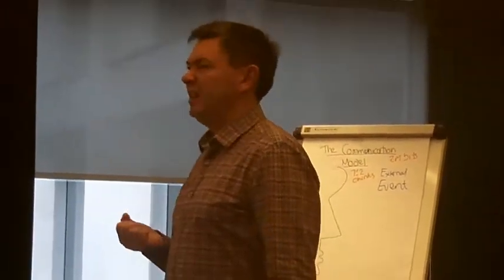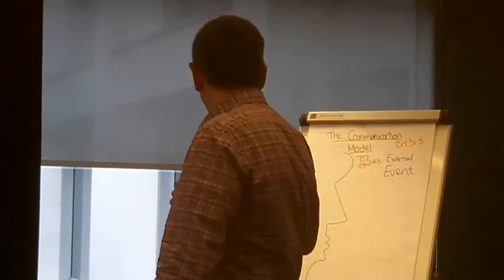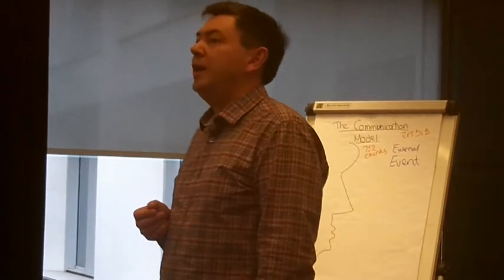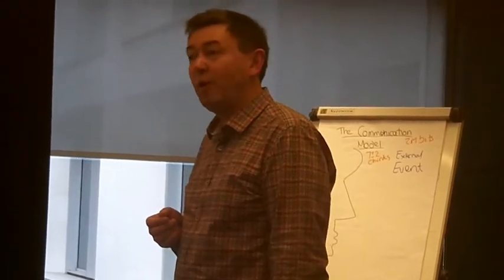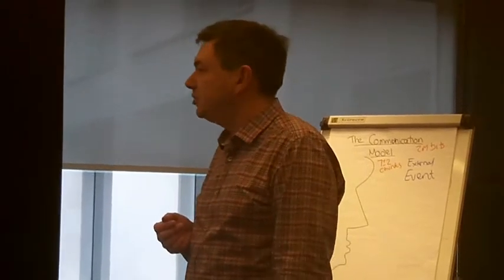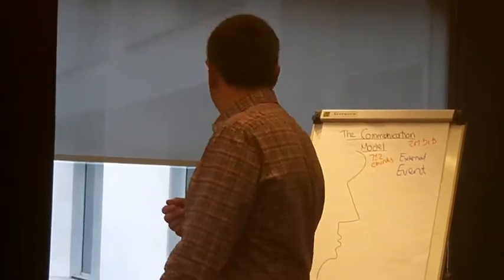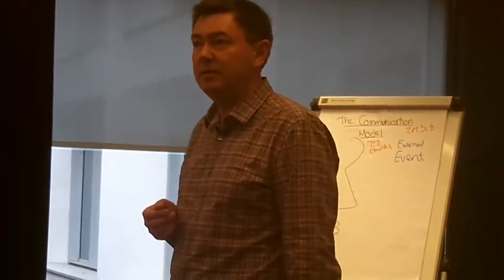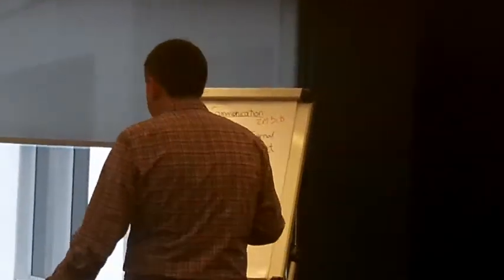NLP Communication Model - John McLachlan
Watch a snippet of John during one of our Training courses presenting part of the NLP Communication Model.